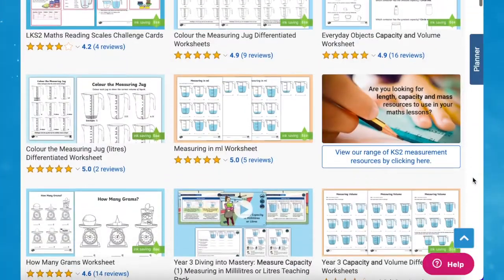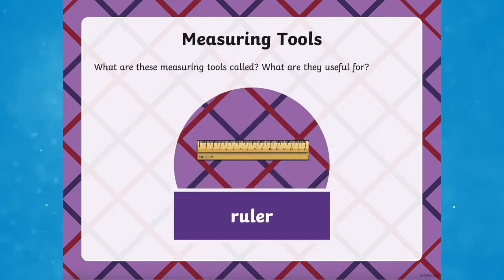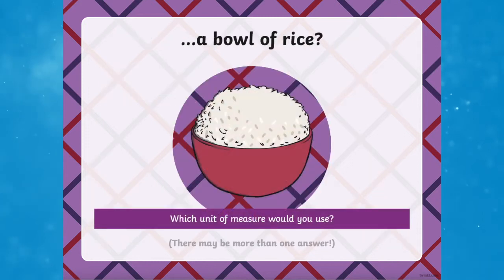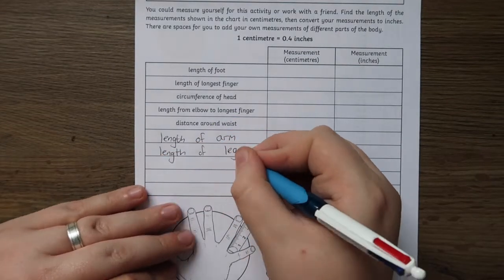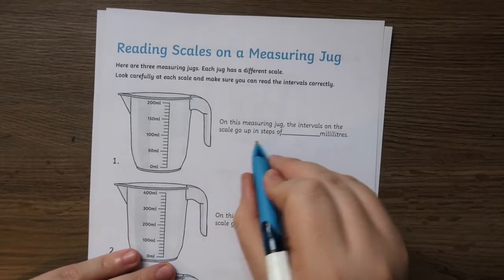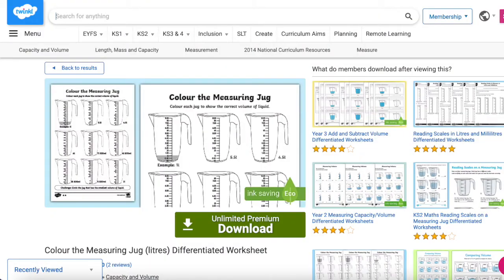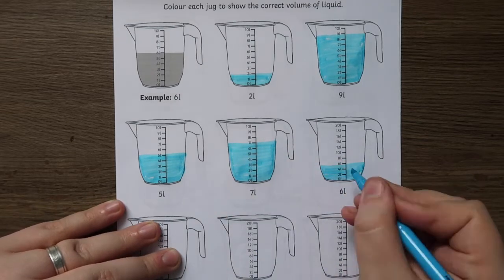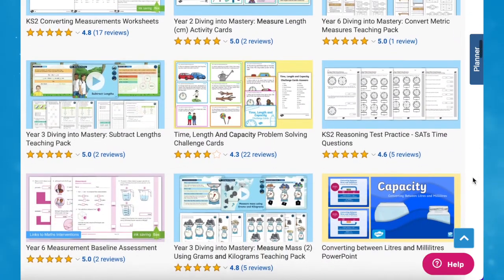Understanding Measure and Capacity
In this video, Twinkl Teacher James, shows how to engage with your children using some of our fantastic measure and capacity resources: KS2 Maths Reading Scales on a Measuring Jug Differentiated Worksheets:

0:00 Introduction
0:23 Measure Powepoint
1:03 Body Metric/Imperial Measurement
1:39 Capacity of Measuring Jug
2:12 Measuring Jug Colouring
2:42 Outro